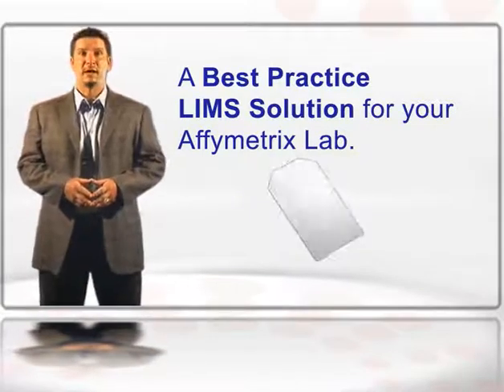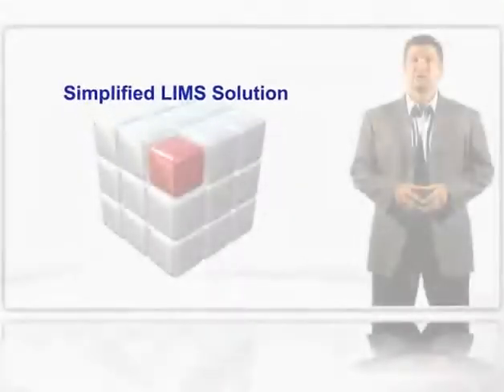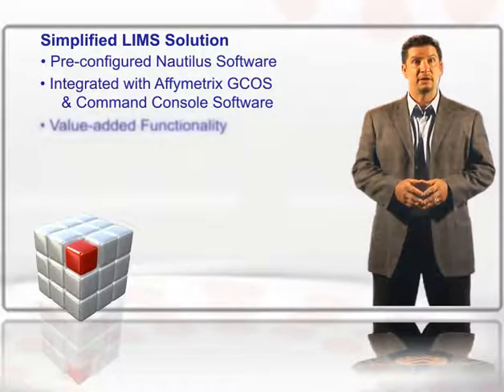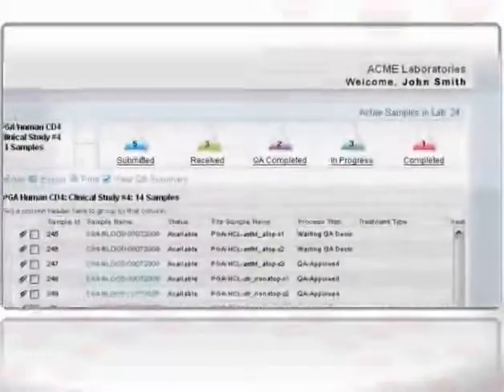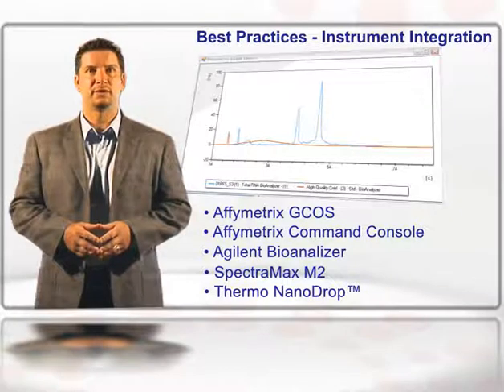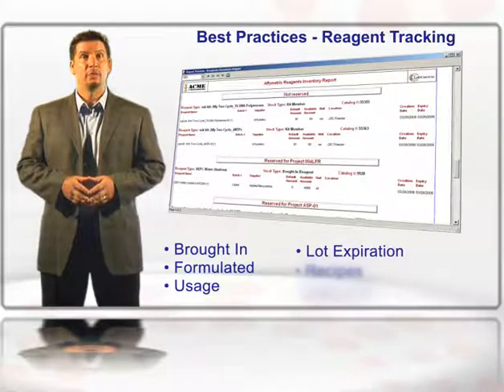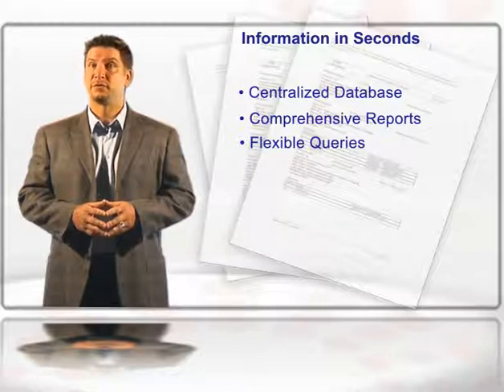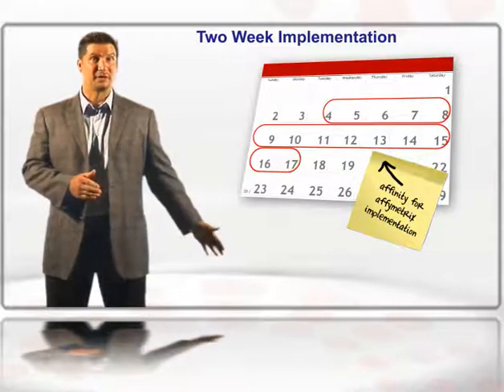Affinity for Affymetrix LIMS by LabCentrix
High-quality, best-practice LIMS automation for your Affymetrix lab.Now you can speed lab workflows, increase the availability of accurate sample data, and improve end-to-end throughput of assays using GeneChip® technology. LabCentrix brings you all these capabilities in a single out-of-the-box solution called Affinity for Affymetrix. It's a pre-configured implementation of the Thermo Scientific Nautilus™ LIMS software, and it's integrated with the Affymetrix GCOS and AGCC software.